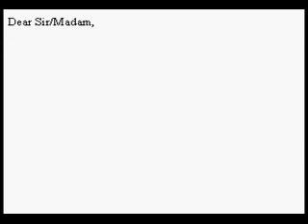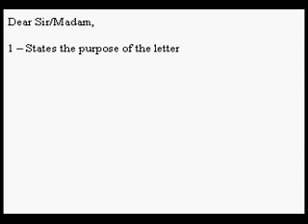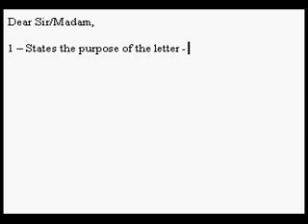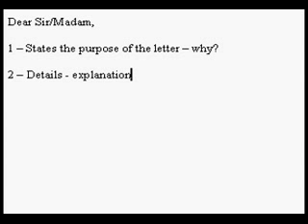IELTS exam letter writing part 1 of 3